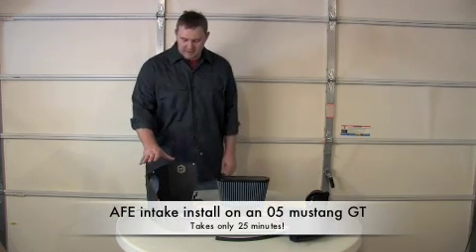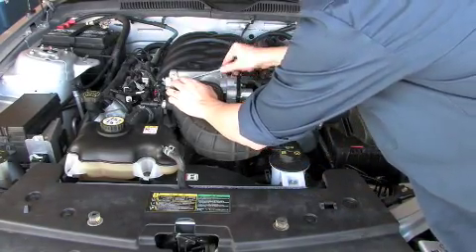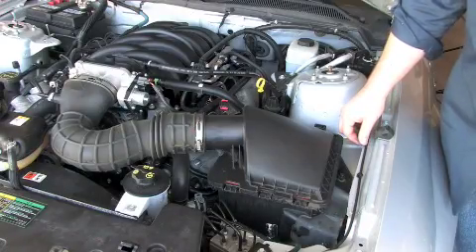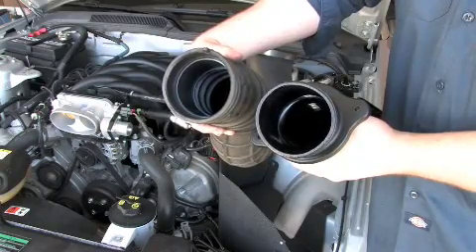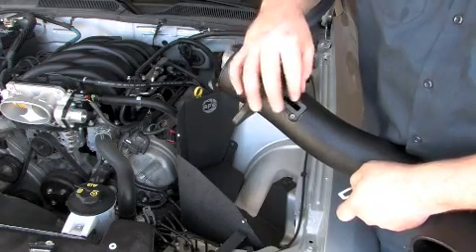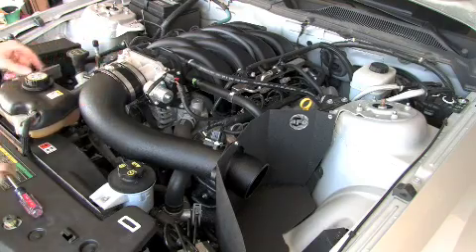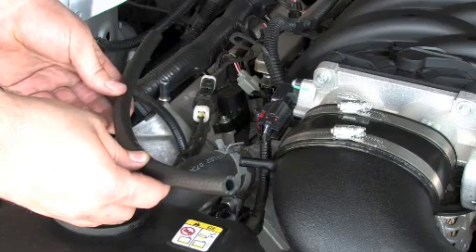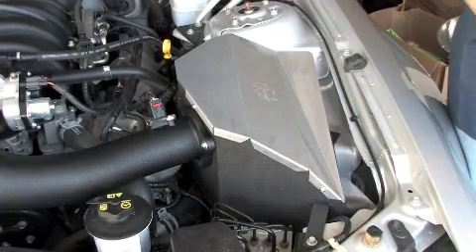AFE Cold Air Intake Install (05-09 Mustang GT)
This is our installation video.

The AFE 54-10292 Stage 2 cold air intake for the 05-09 Mustang GT looks great under the hood and gives a real seat of your pants difference. With that added air coming in to the engine you get a little bit more growl that just brings a smile to your face. It installs in about a half an hour.